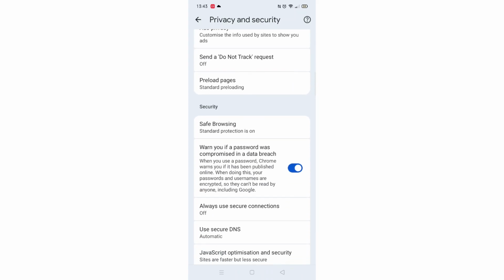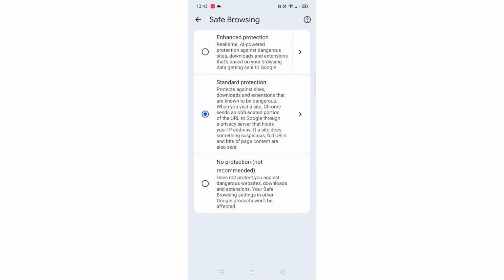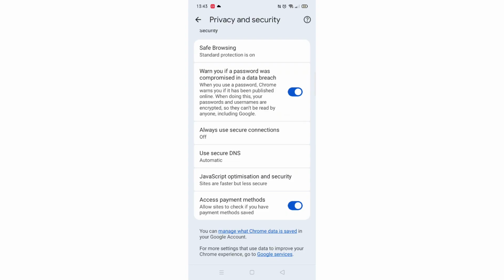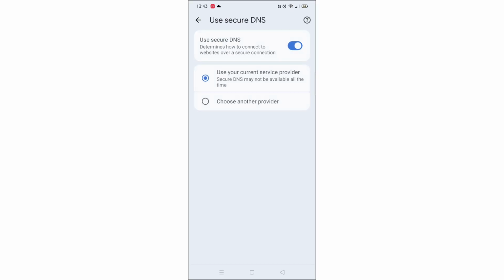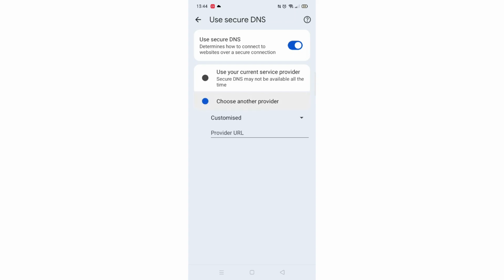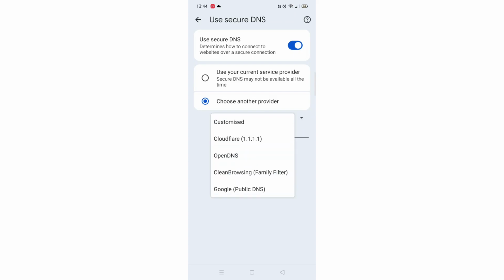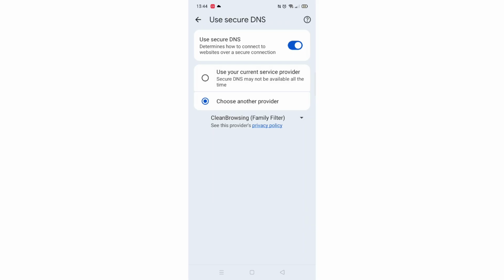How to turn on safe search in Google chrome - Step By Step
This video will show you how to turn on safe search in Google Chrome.